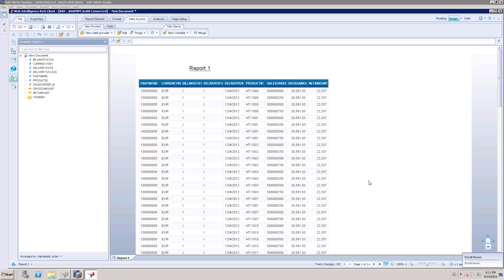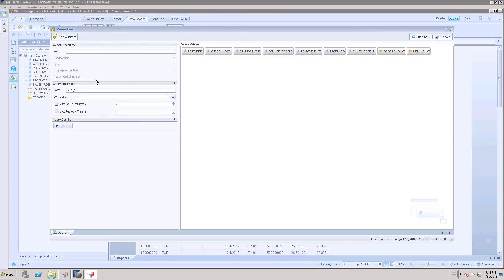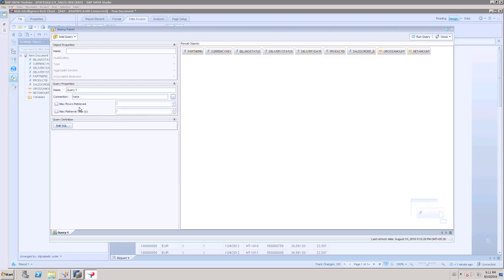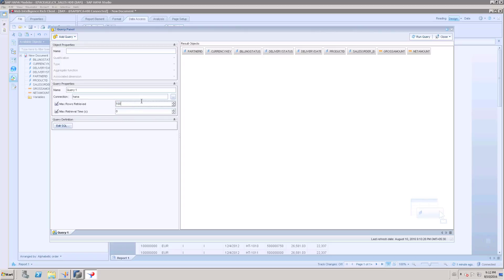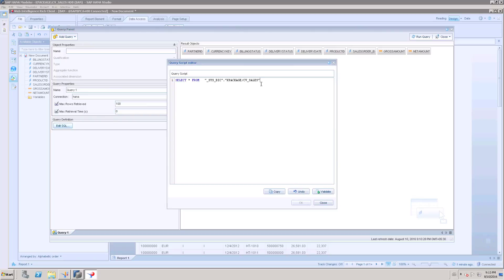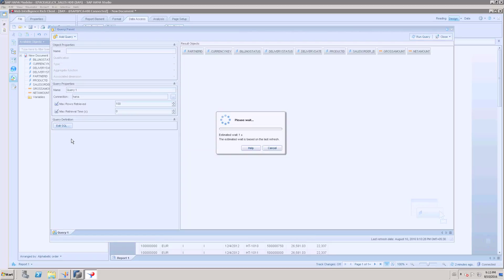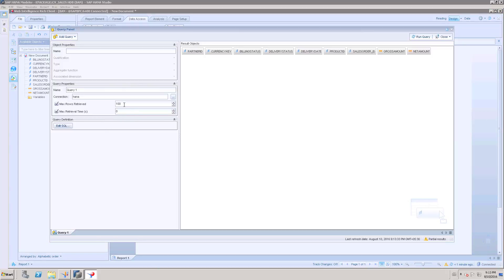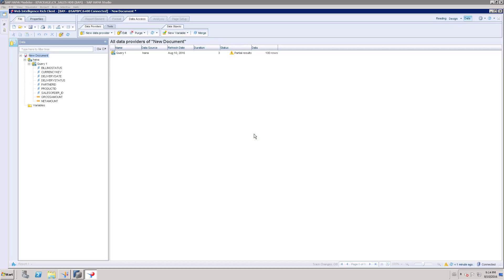FREE hand SQL Data source in Web Intelligence | SAP BO | Advanced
Check this video to learn about new data source.